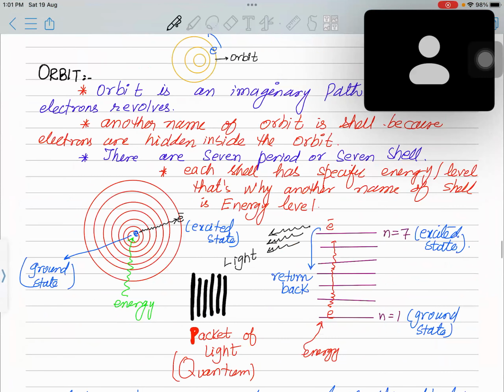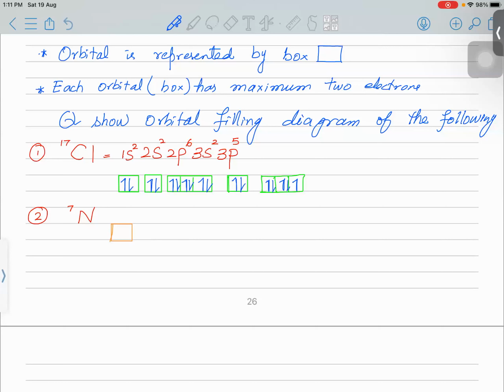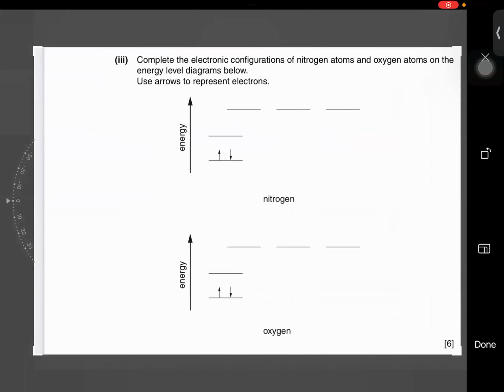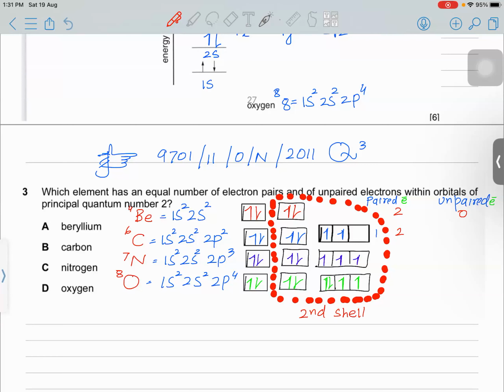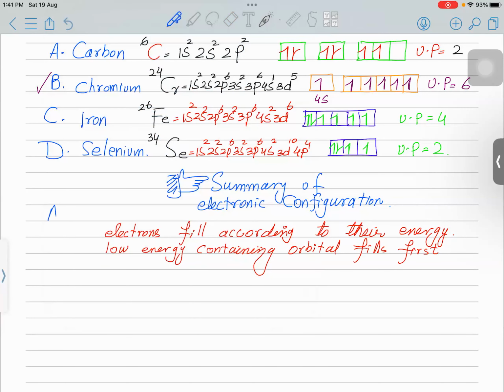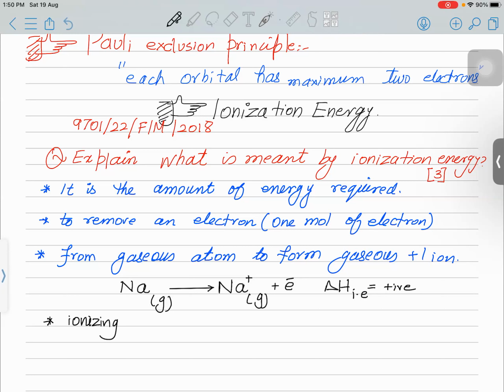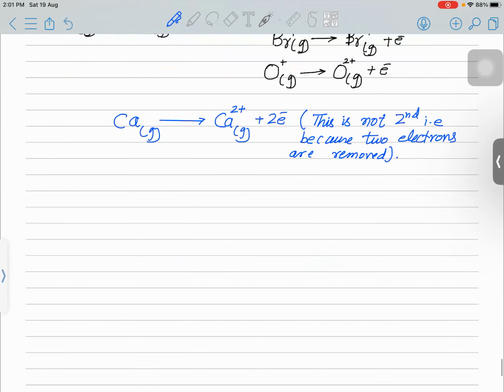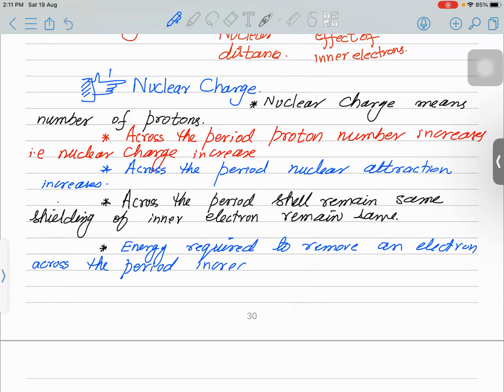Lecture 6 - Orbital filling diagram, ionization energy and factors on which it depends |As Chemistry